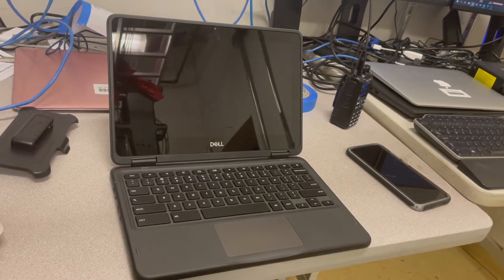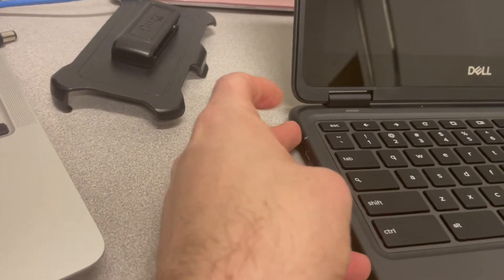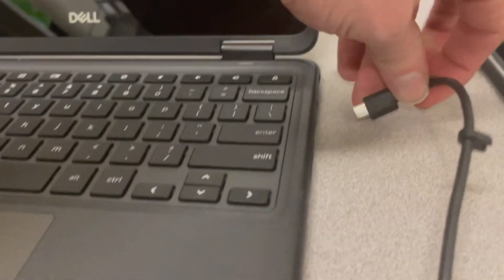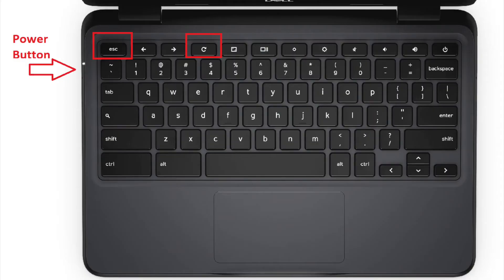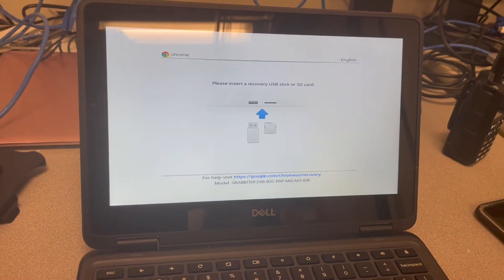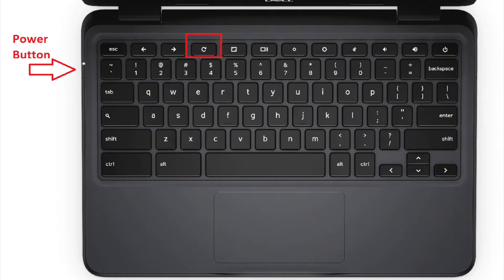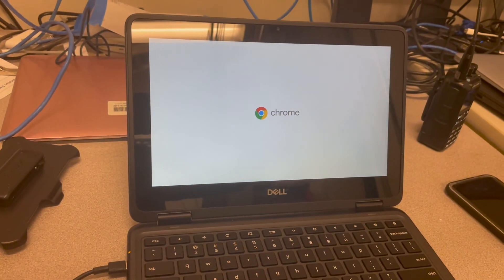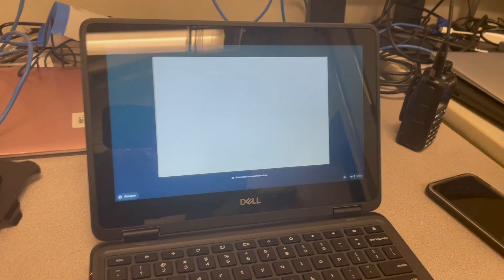Chromebook Hardware Reset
Hardware reset procedure has worked for other non-power related issues as well (keyboard, mouse & touchscreen unresponsiveness, etc)